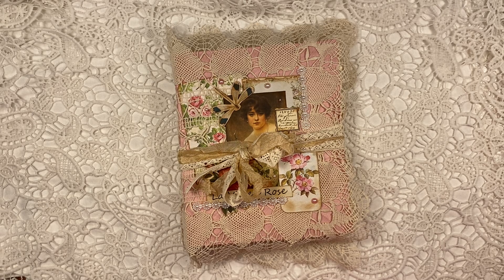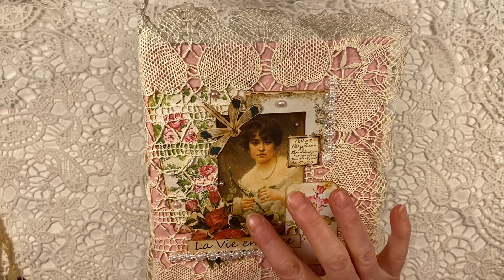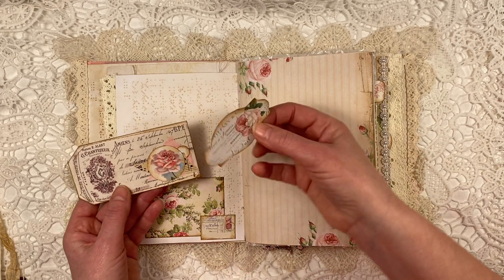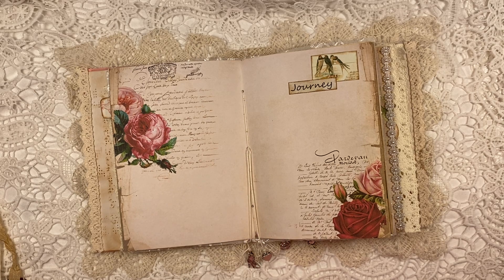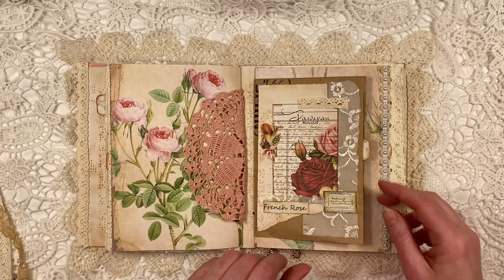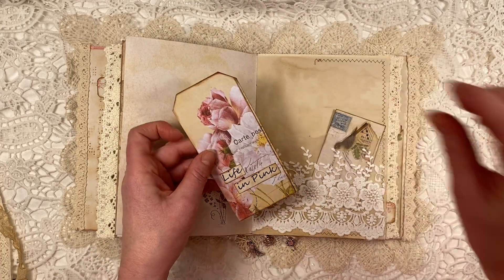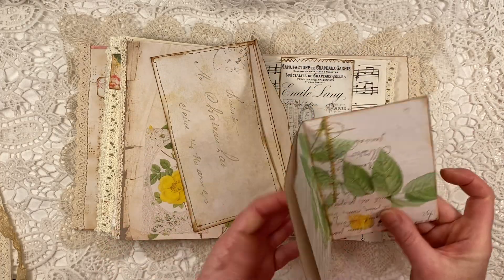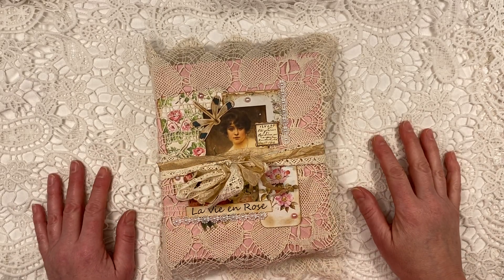Gorgeous Rose Journal, Guest Design Team project for TaylorMadeJournals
Link to the kit La Vie en Rose